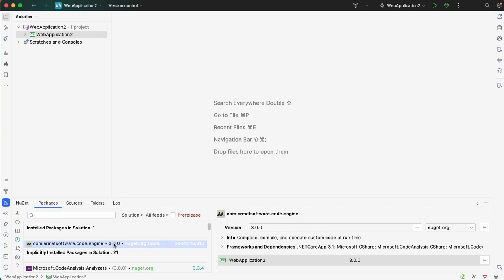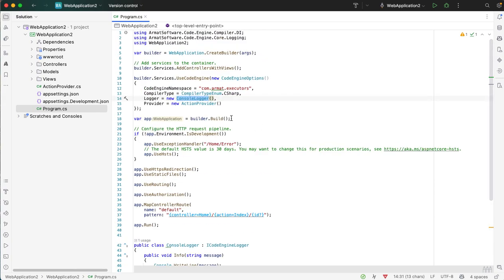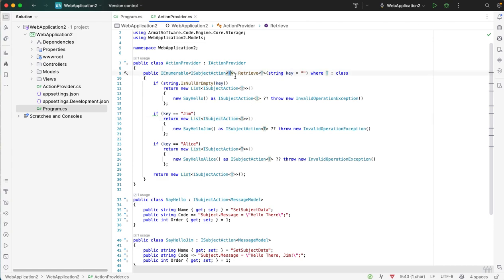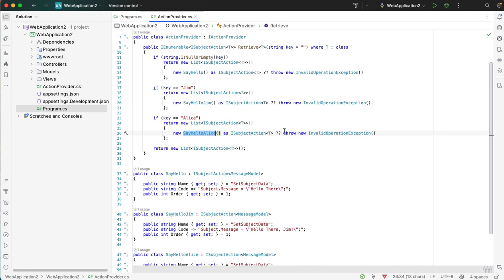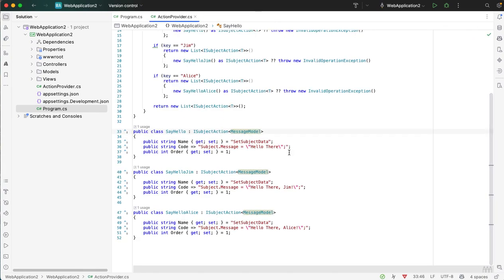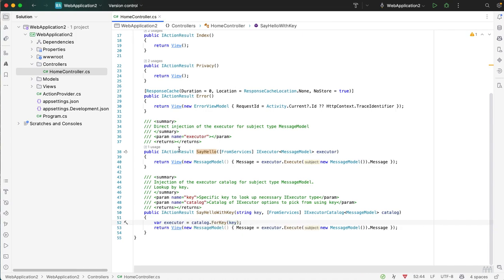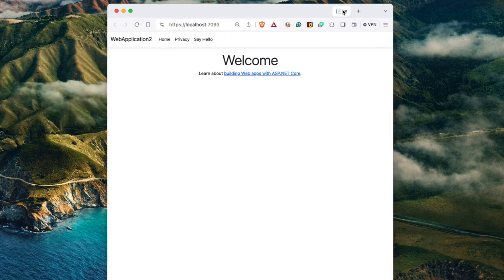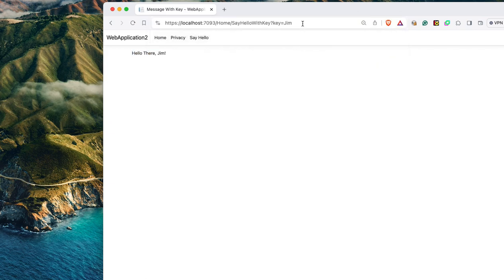Code Engine - How To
A brief walkthrough of how to add Code Engine and use it within your application